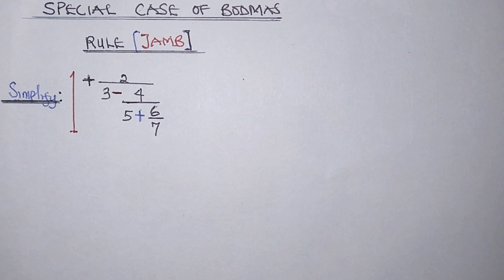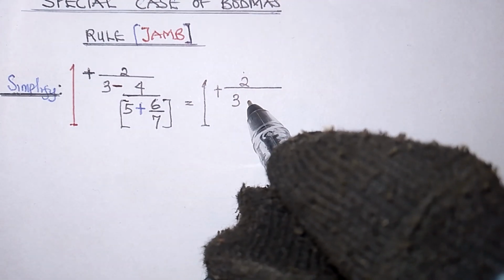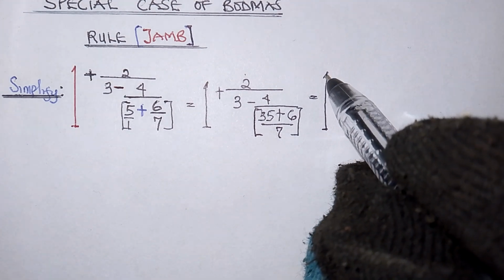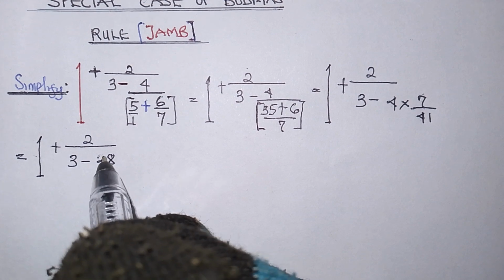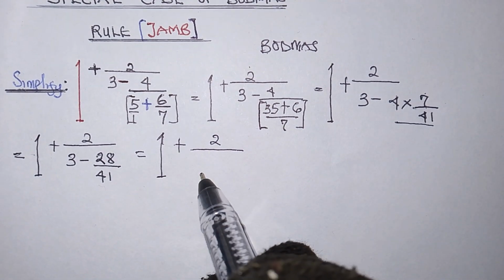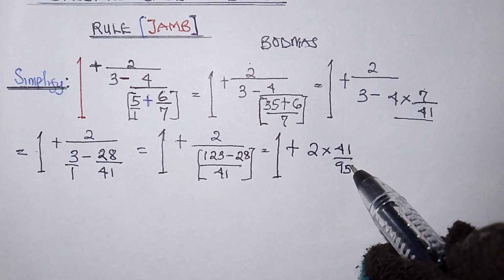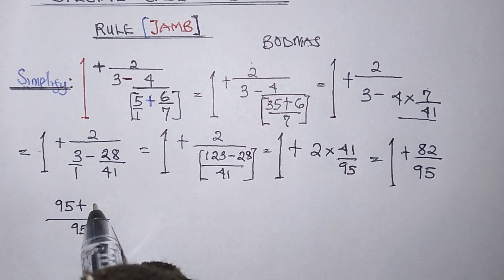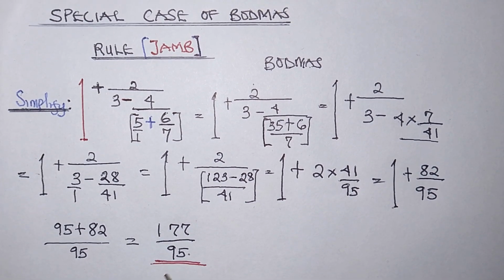JAMB: SIMPLE TRICKS IN SOLVING SPECIAL CASE OF A FRACTIONAL PROBLEM.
Simple tricks involved in solving special cases of Fractional problems by the application of BODMAS rule. Exceptional for teachers, students etc.For mathematician mathematicsteacher exponentialequations mathematicseducation viral_video .